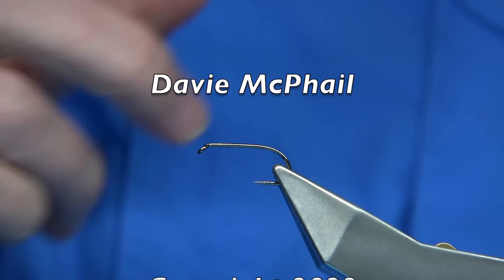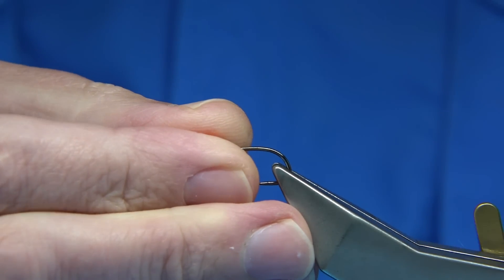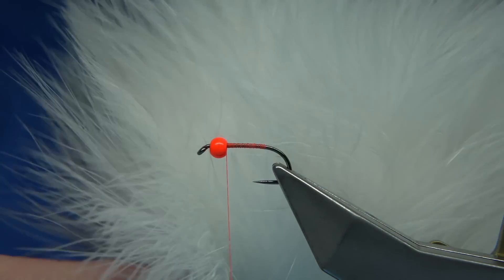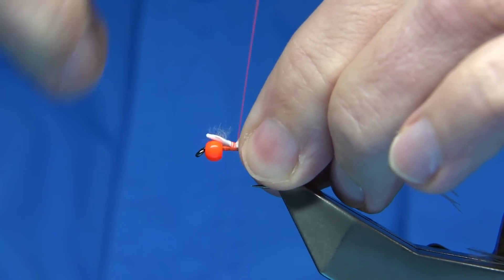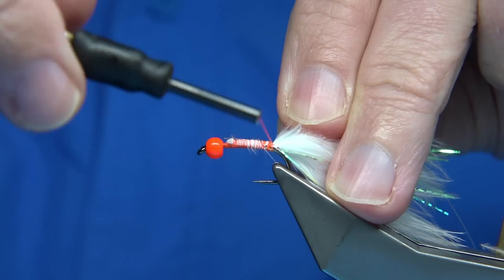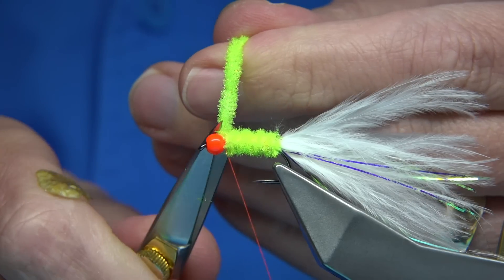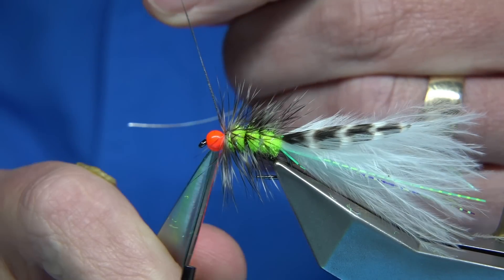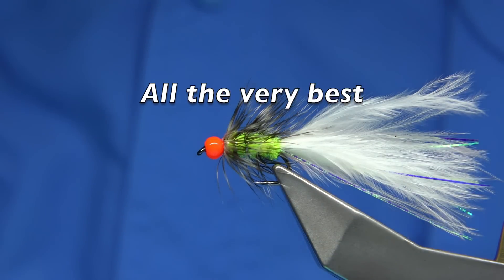Tying a Popular Lure the Hot Head Grizzle Cat with Davie McPhail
Materials Used;

Hook, Fulling Mill Competition Heavyweight size 8 FM5095
Thread, Uni-8/0 Fire Orange
Bead, 4mm Flu-Red
Tail, White Marabou and Chartreuse Krinkle Flash
Rib, Small  Oval Silver Tinsel or Wire
Body, Chartreuse Chenille
Body Hackle, Grizzle Hen or Cock